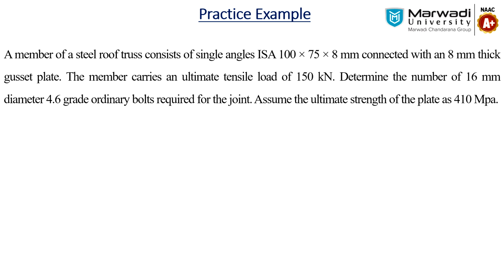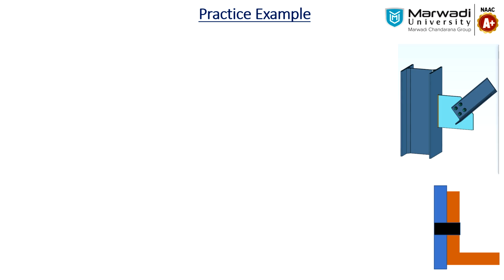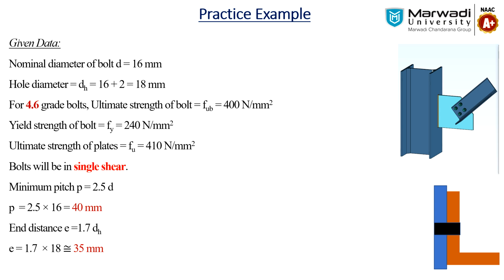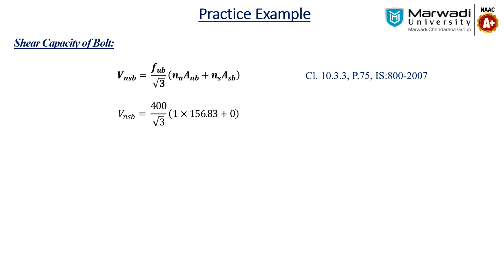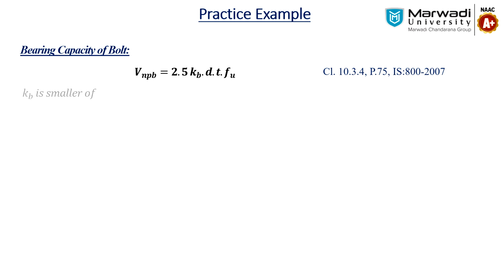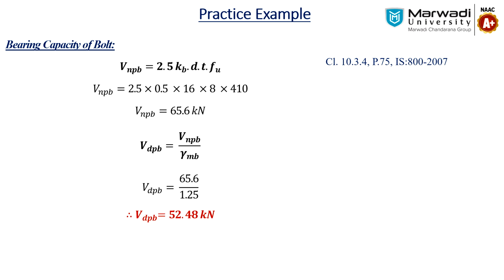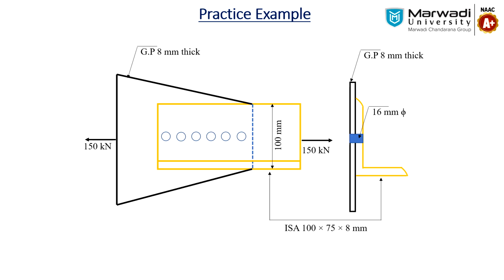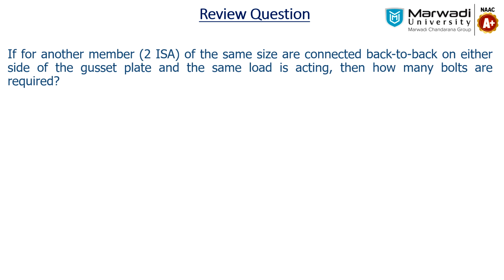Elementary Design of Structures - Bolted Connection